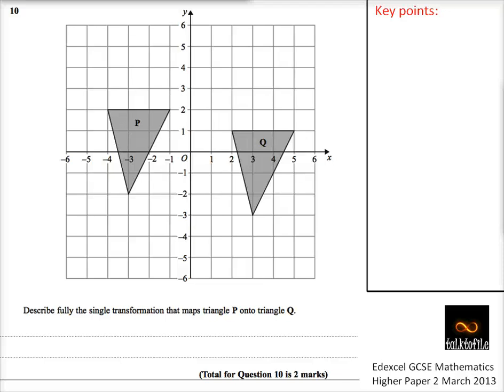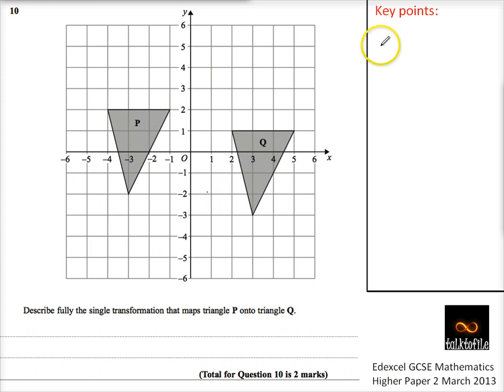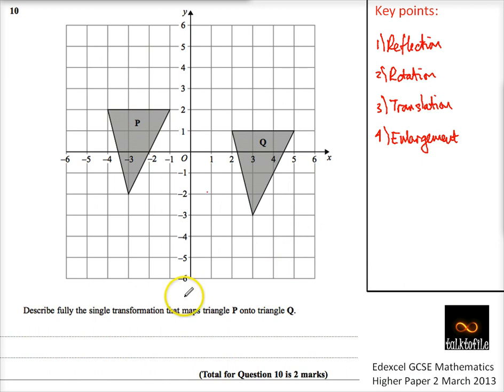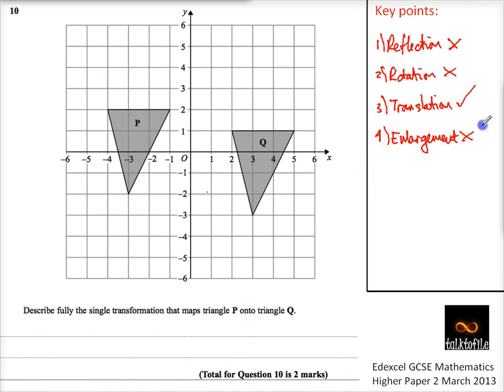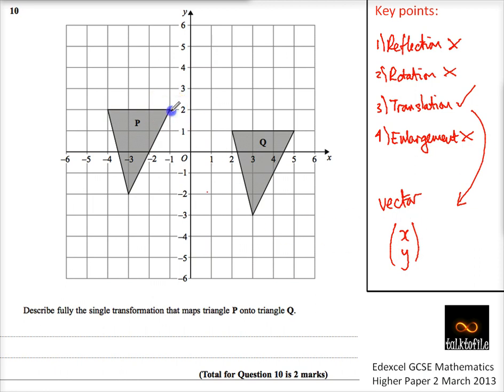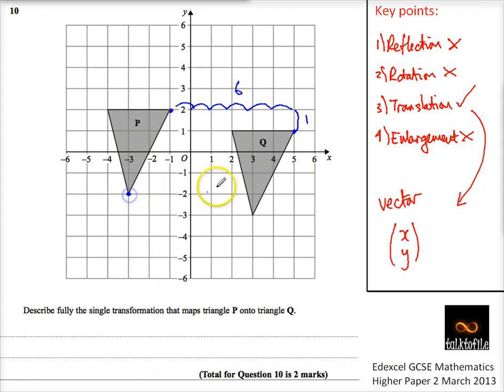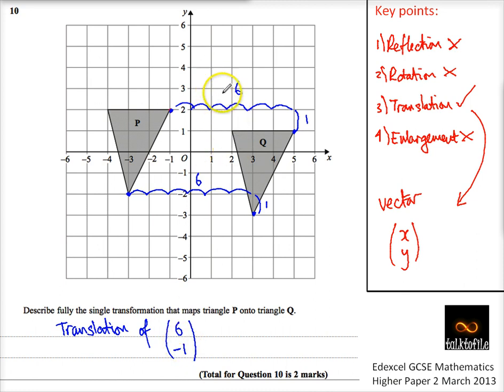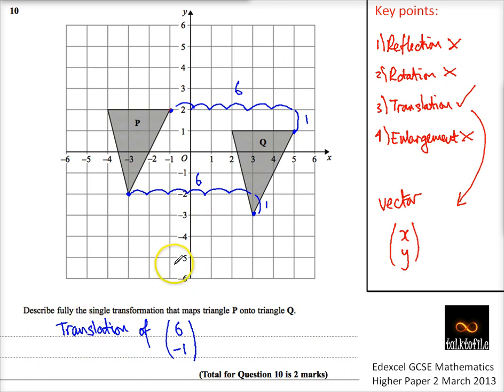Q10 Translation H Paper 2 March 2013 Edexcel